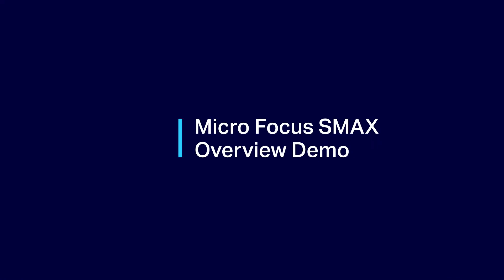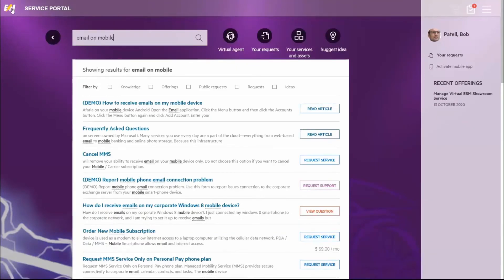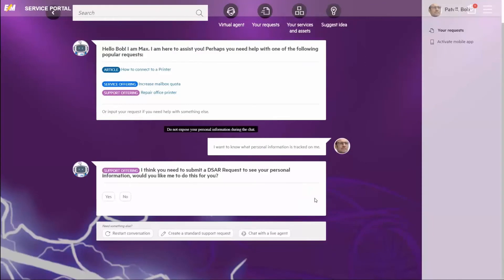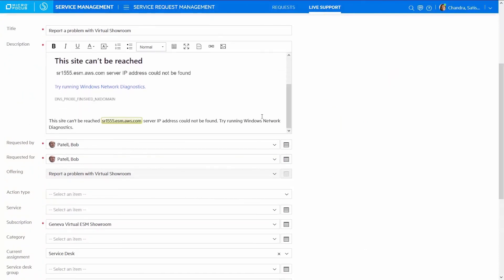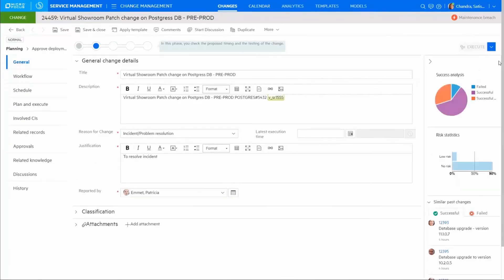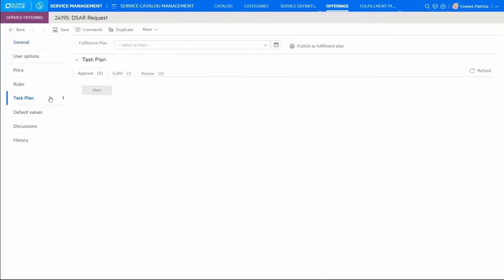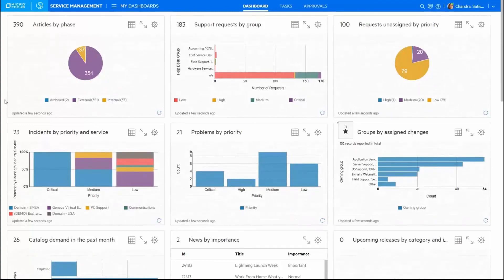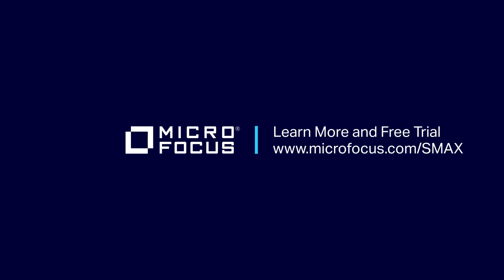SMAX Demo: Overview & How It Works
In this demo, we provide an overview of SMAX (Service Management Automation X). We cover how Micro Focus SMAX is used for enterprise service management spanning IT and business functions. Explore some of the benefits of utilizing SMAX, such as receiving access to virtual agents and artificial intelligence.